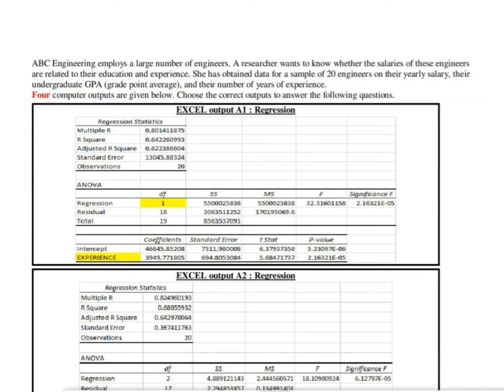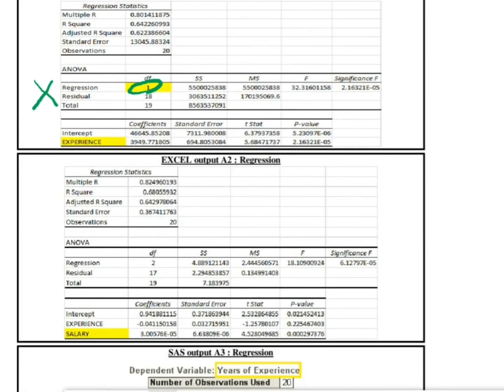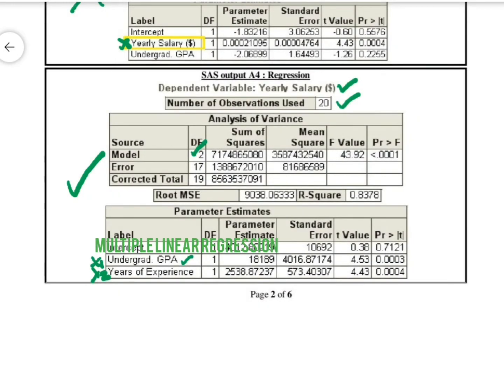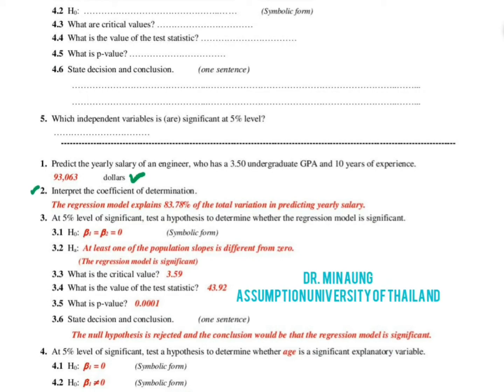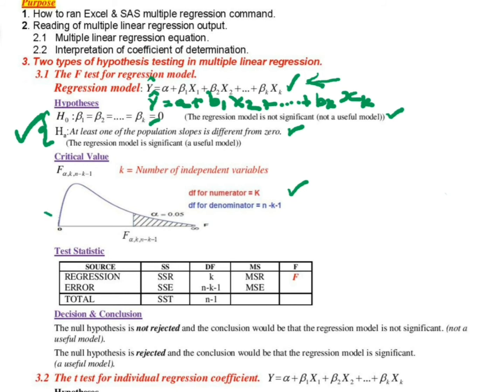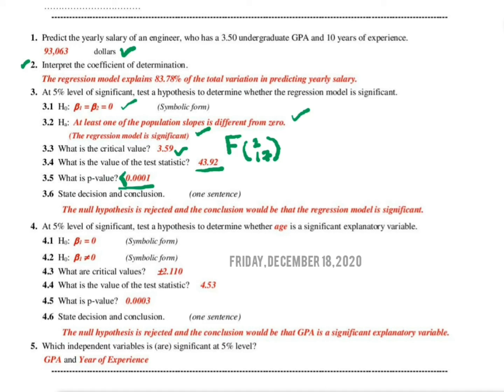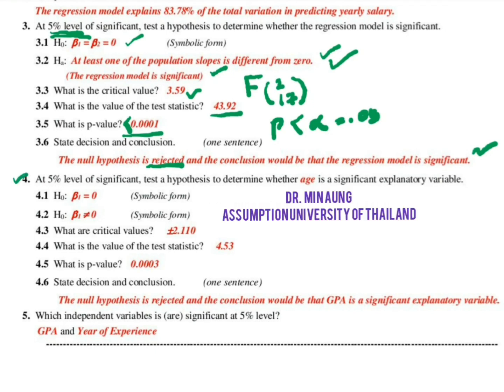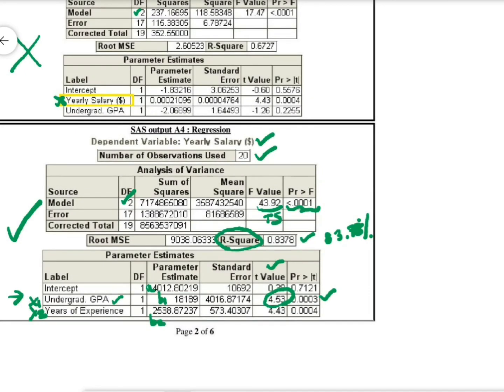Multiple Linear Regression